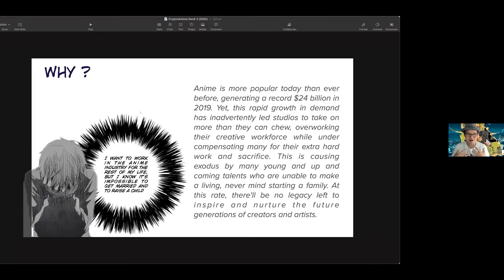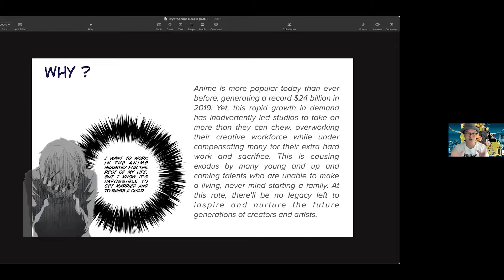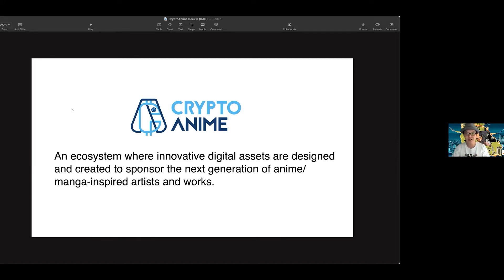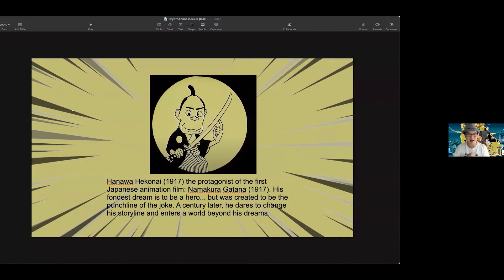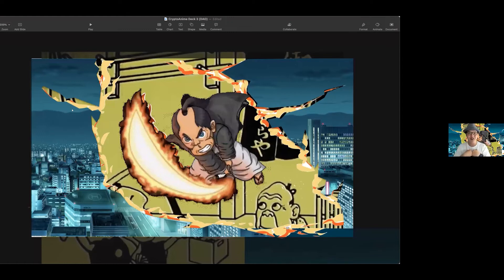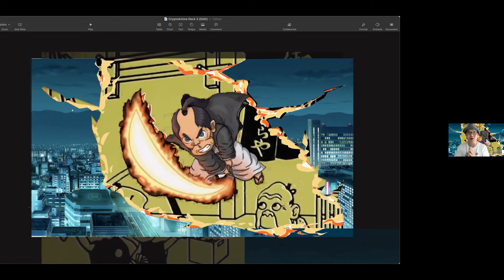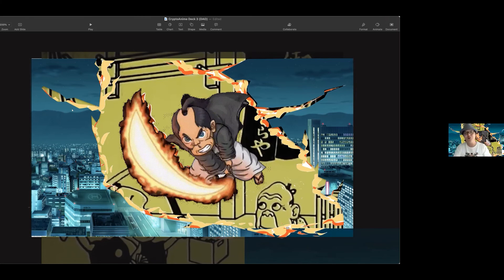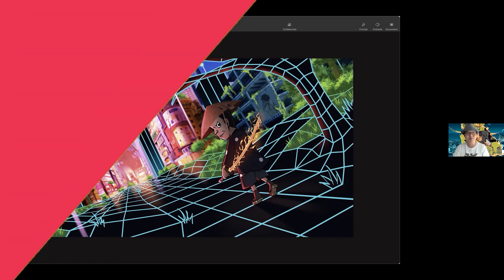Crypto Anime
Crypto Anime  is an ecosystem where innovative digital assets are designed and created to sponsor the next generation of anime/manga-inspired artists and works.